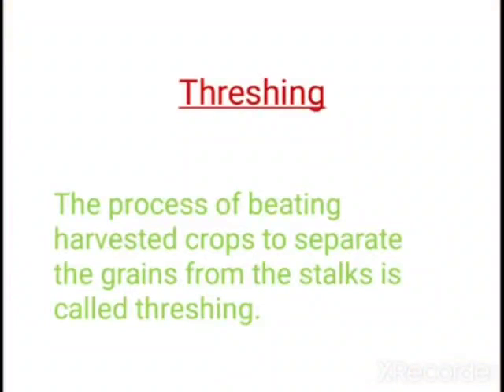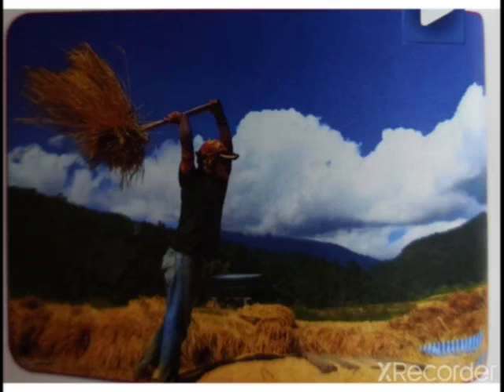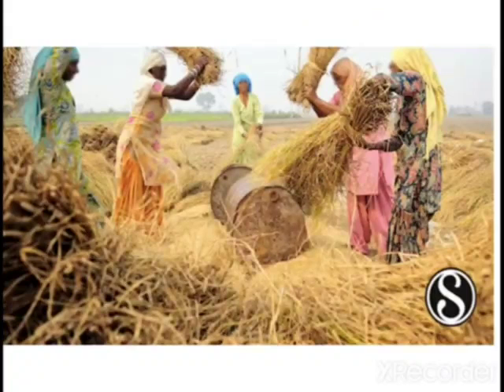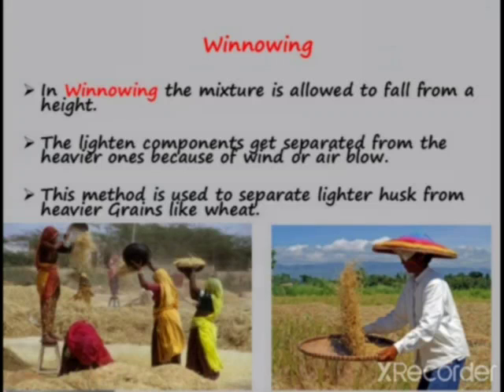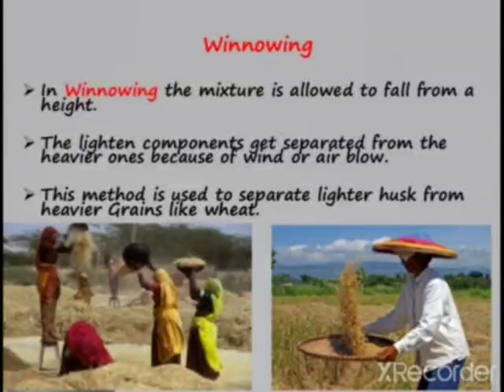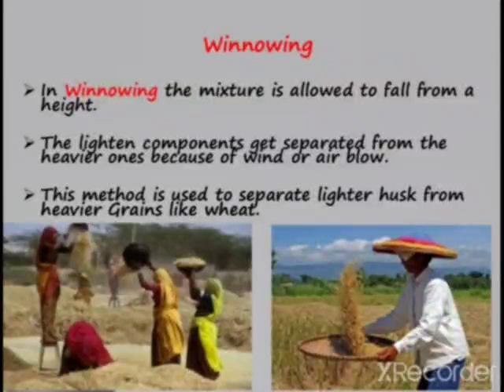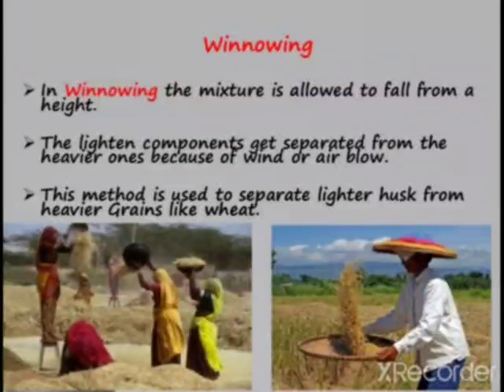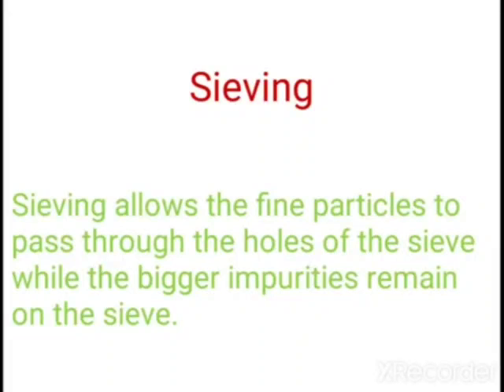Class 6/Science/Ch 5 Separation of substance/Part 2